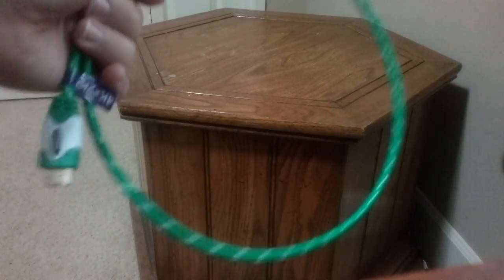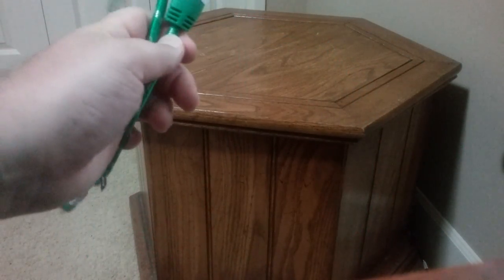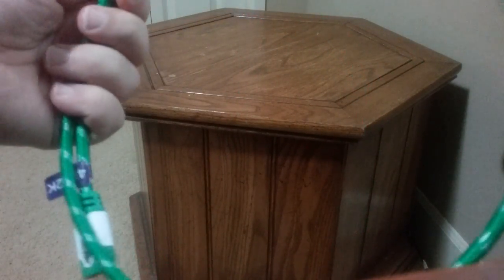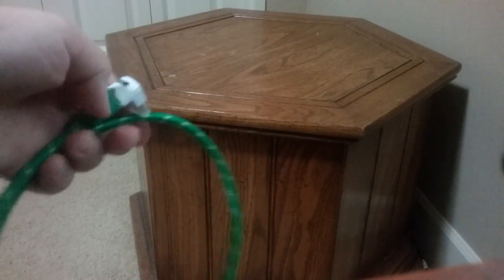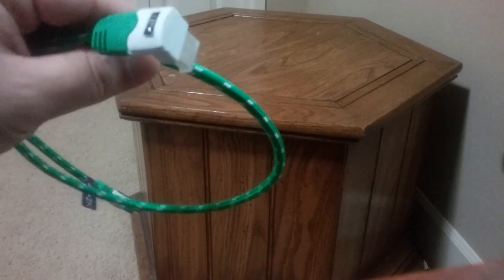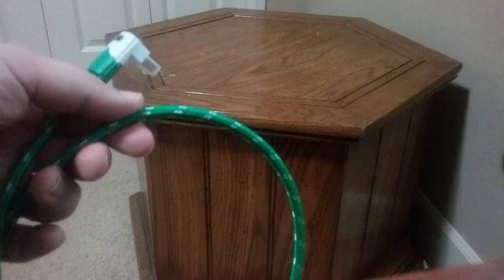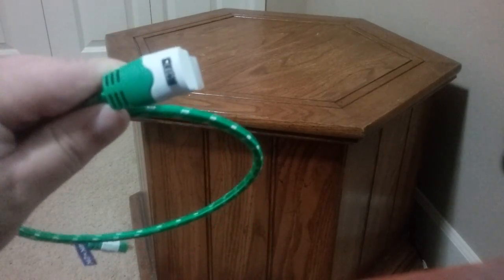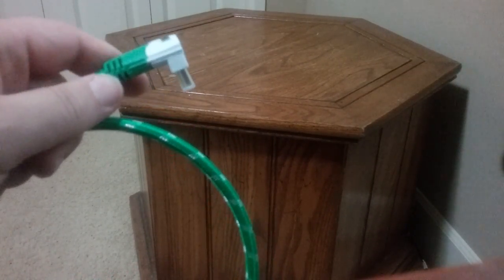Ultra Clarity Cables - HDMI Cable With Right Angled Connector - 3 ft